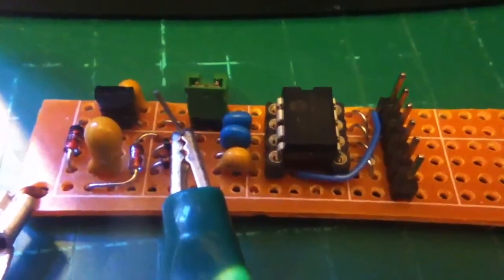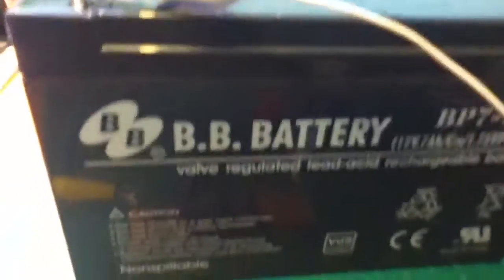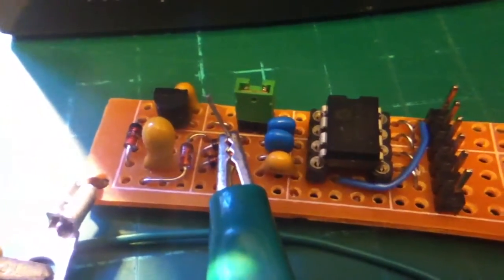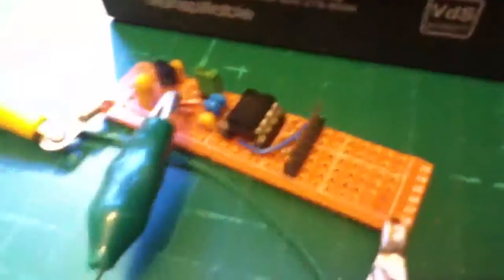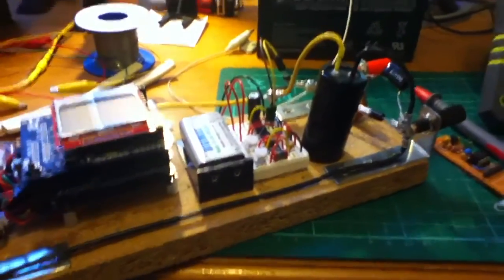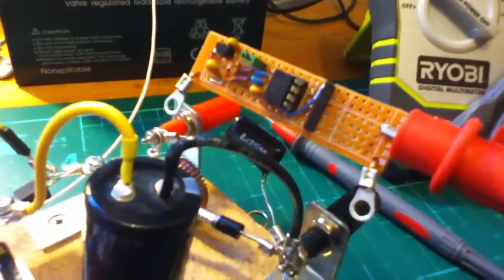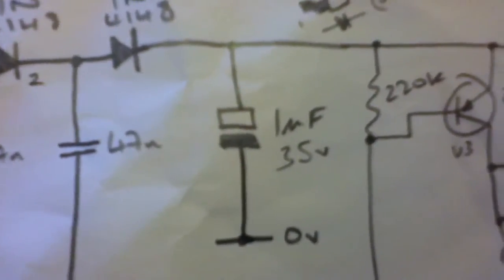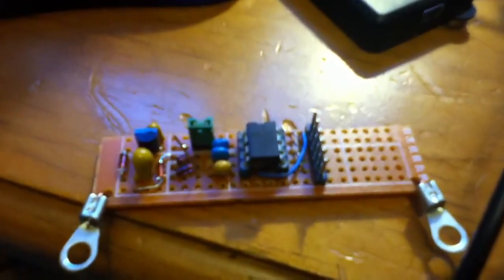Microchip PIC12F683 as a Variable Frequency Charge Pump (part 2)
The charge pump circuit is mounted onto a strip of prototyping board ready for attaching to the MPPT Solar Charge Controller test rig. It's producing about 9v above the battery voltage which will be used to drive the gate of the high side MOSFETs.